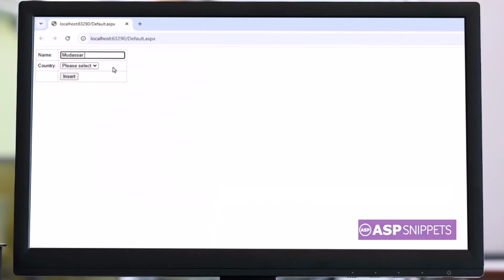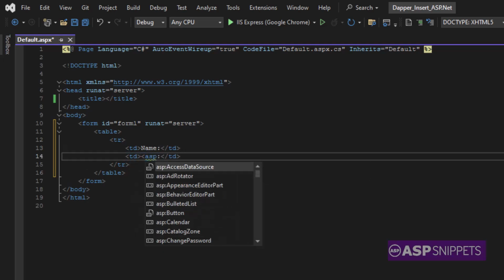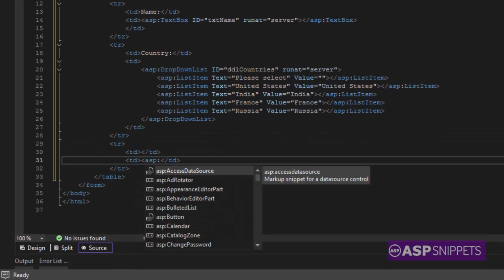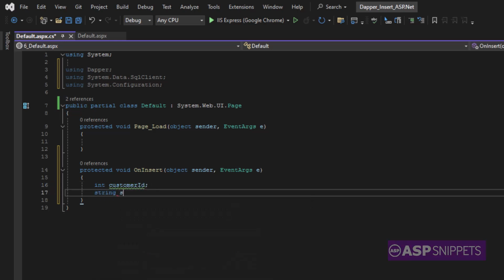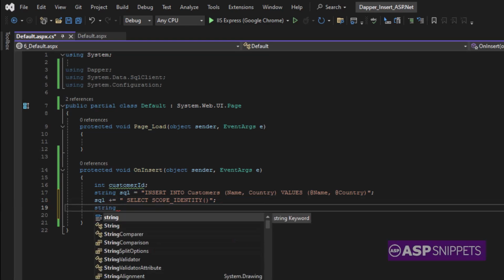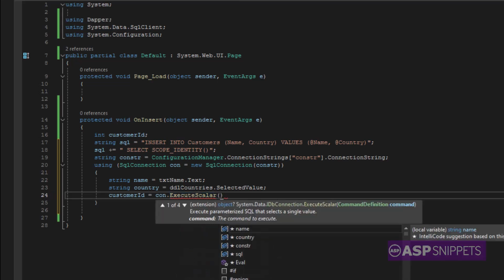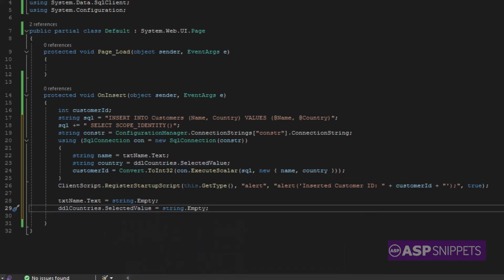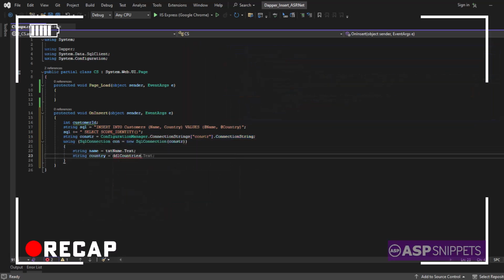Insert using Dapper in ASP.Net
Here Mudassar Khan has explained with an example, how to insert data into database using Dapper library in ASP.Net with C#.

Chapters:
00:00 Introduction
00:17 Explanation of Customers Table
00:26 Adding Fields to the Form
01:32 Inheriting Namespace for Dapper
01:45 Inserting data into Database using Dapper
02:54 Displaying Customer ID of the inserted record.
03:26 Demo